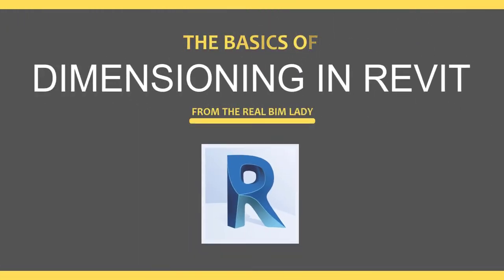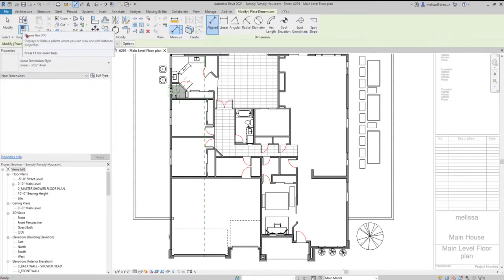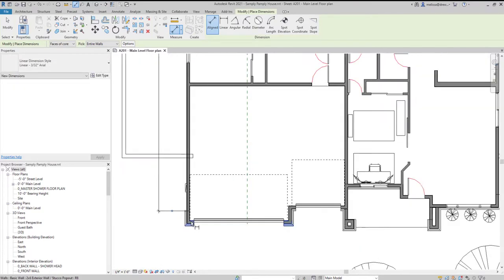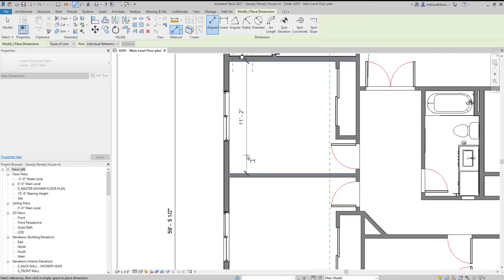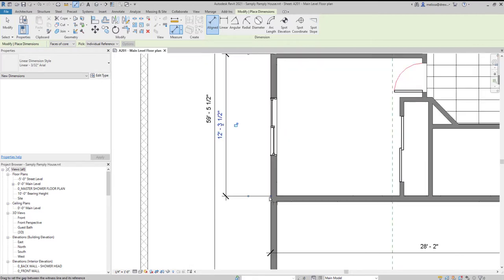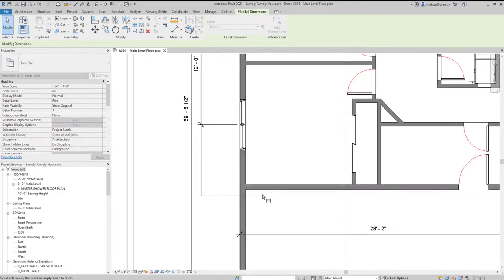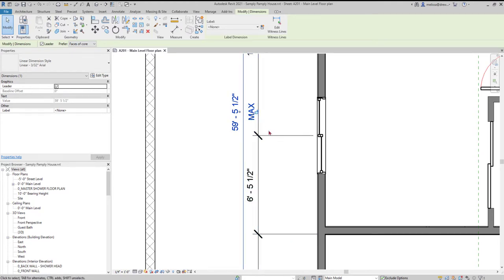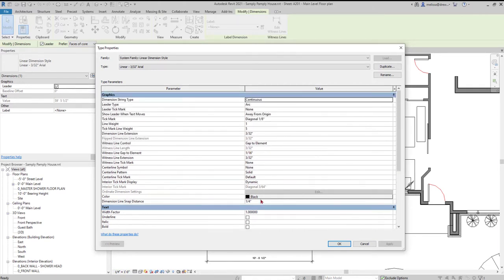How to Dimension in Revit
In this video, I go over the various settings, tips, and tricks, to dimensioning in Revit. We talk about how to dimension an entire wall with one click, move your witness lines, add a text, and add a leader to your dimension string.